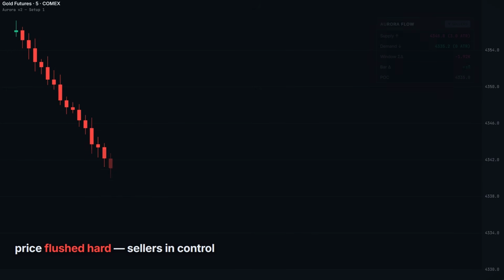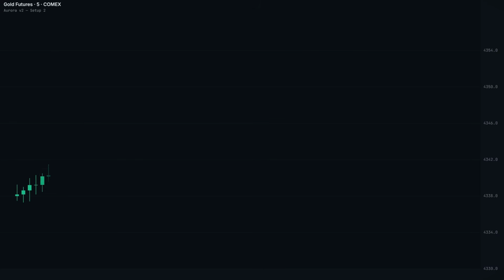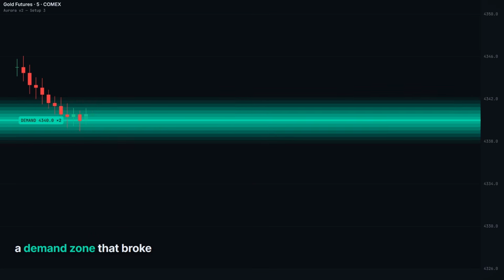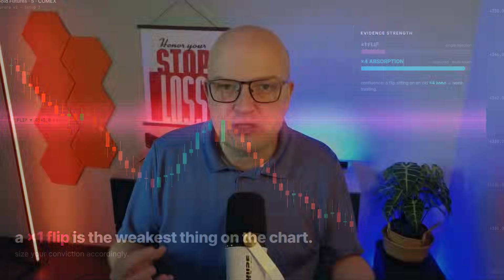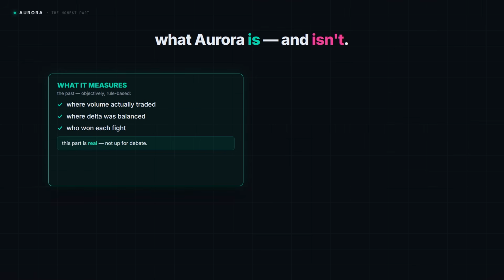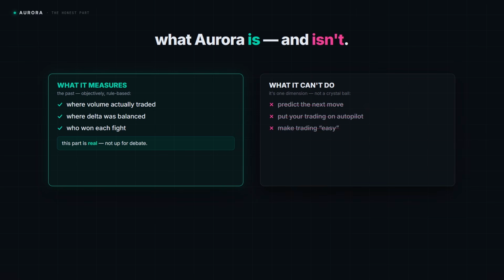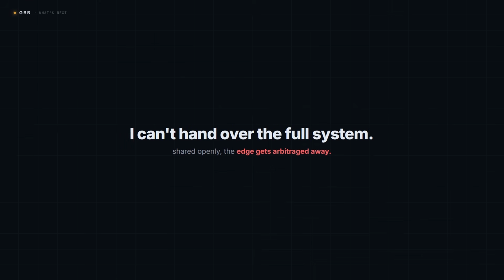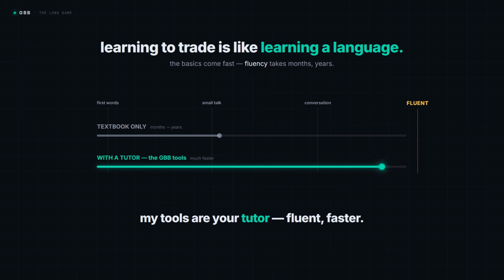How to Trade Supply & Demand Zones With Real Order Flow Data — Aurora Indicator Setup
In this video I walk you through Aurora — a free, open-source TradingView indicator that finds supply and demand zones using real order flow footprint data, not just price touches.

Unlike traditional supply and demand tools, Aurora detects absorption events — moments where resting limit orders absorbed aggressive buying or selling pressure. That means every zone it marks is a level where large players demonstrably defended price with size. No guessing. No drawings. Just data.

📌 WHAT YOU'LL LEARN IN THIS VIDEO
✅ What Aurora is and why it's different from standard S&D indicators
✅ Full setup requirements and how to install it on TradingView
✅ How to read Aurora's zone labels and what each one means
✅ 3 actionable trading setups using Aurora zones
✅ Honest limitations you need to know before using it live

Aurora — Supported Symbols

Aurora runs on any symbol with real traded volume and intrabar data. The futures and crypto tickers below are identical worldwide, so a viewer anywhere pulls up the exact same symbol. Requires a TradingView Premium plan or higher.

Metals (COMEX / NYMEX)

`COMEX:GC1!` — Gold
`COMEX:SI1!` — Silver
`COMEX:HG1!` — Copper
`NYMEX:PL1!` — Platinum
`NYMEX:PA1!` — Palladium
`COMEX:MGC1!` — Micro Gold
`COMEX:SIL1!` — Micro Silver

Index & Energy Futures

`CME_MINI:ES1!` — E-mini S&P 500
`CME_MINI:NQ1!` — E-mini Nasdaq 100
`CBOT_MINI:YM1!` — E-mini Dow
`CME_MINI:RTY1!` — E-mini Russell 2000
`NYMEX:CL1!` — WTI Crude
`NYMEX:NG1!` — Natural Gas
`NYMEX:BZ1!` — Brent Crude
`EUREX:FDAX1!` — DAX
`EUREX:FESX1!` — Euro Stoxx 50
`EUREX:FGBL1!` — Bund

FX Futures (the working route for currencies)

`CME:6E1!` — Euro
`CME:6B1!` — British Pound
`CME:6J1!` — Japanese Yen
`CME:6A1!` — Australian Dollar
`CME:6C1!` — Canadian Dollar

All Binance Crypto Perpetual Futures

Timeline:
0:00 Traditional Support and Resistance Explained
0:13 Introducing Aurora Indicator Overview
0:37 How Aurora Works and Its Purpose
1:01 Honest Disclaimers and Requirements
1:51 Compatible Instruments for Aurora
2:36 Indicator Is Free and Open Source
3:04 Core Concept Behind Aurora Explained
3:32 Absorption vs Aggression Zones Explained
4:24 Reading Zone Labels and Delta Values
5:18 Understanding Reinforcement Count and Flips
6:28 The Dashboard Cockpit Explained
7:27 Setup One Absorption Catching a Flush
8:19 Setup Two Multi Touch Wall Fade
8:41 Setup Three Flip Zones and Hierarchy
9:39 Indicator Limitations and Confluence
10:23 Trading Is Hard Reality Check
11:04 Closing Summary and Final Thoughts